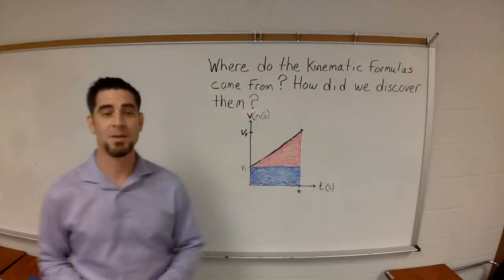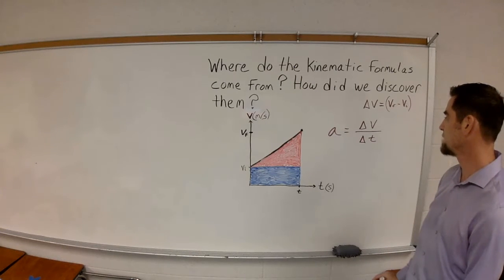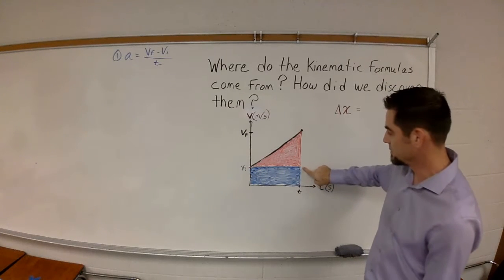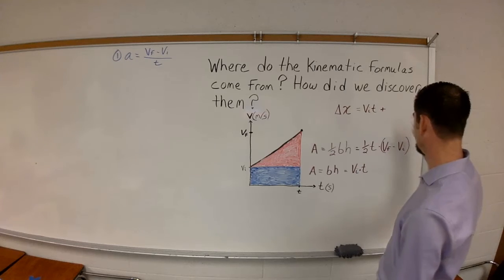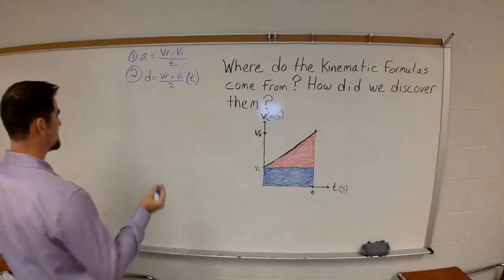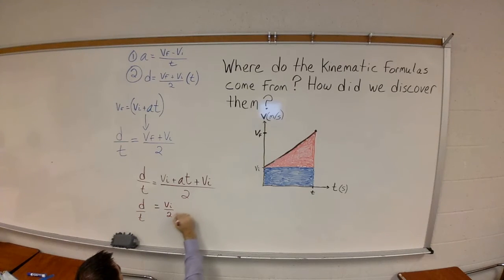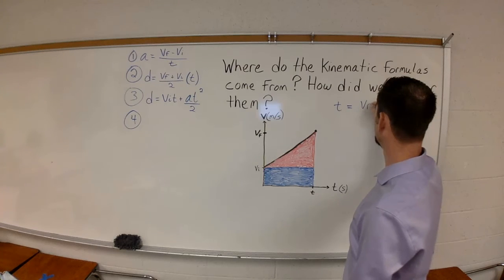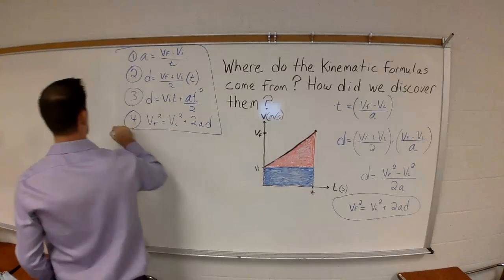Where do the kinematic formulas come from?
Deriving the kinematic equations.